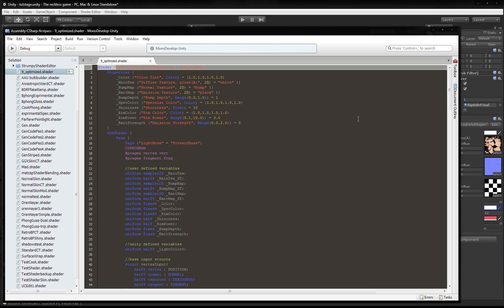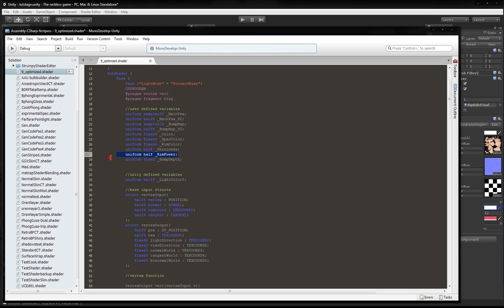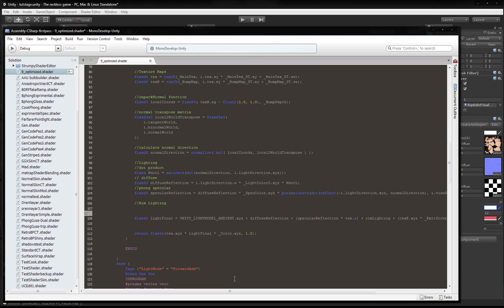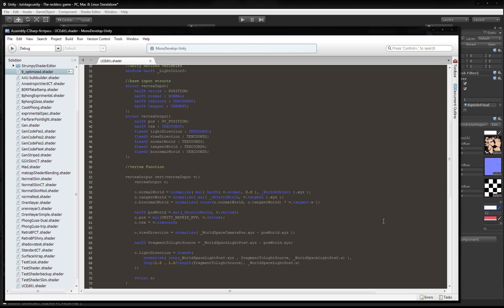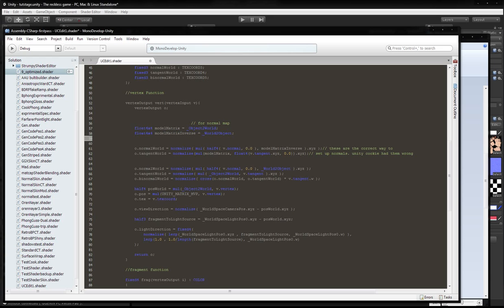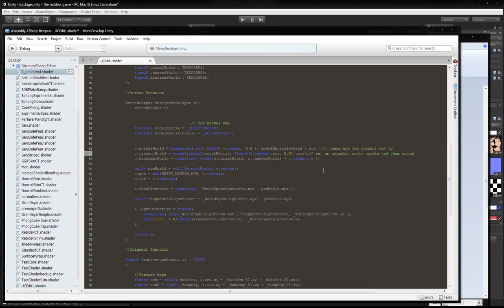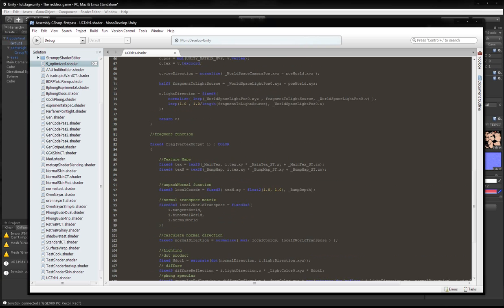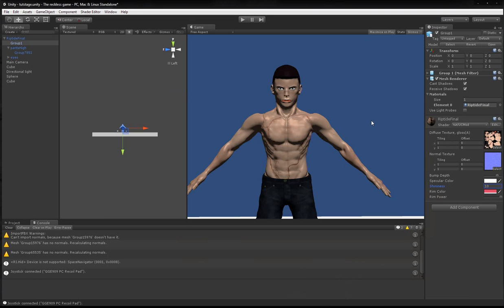Editing the base shader tutorial 3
Turning unity cookie shader into the base shader.